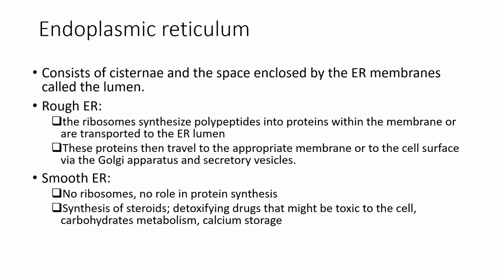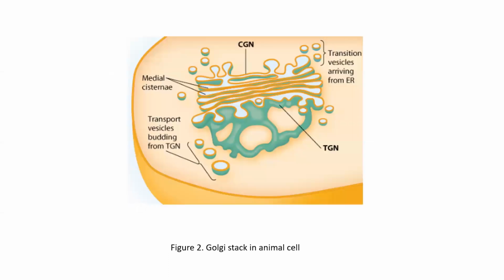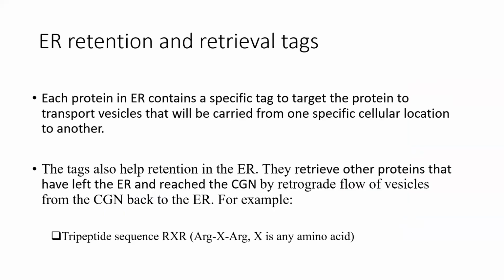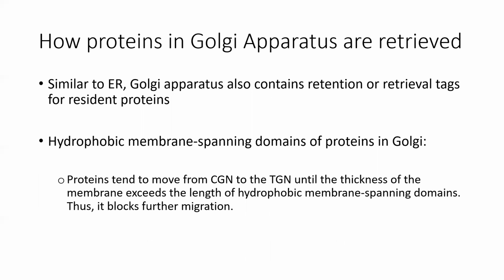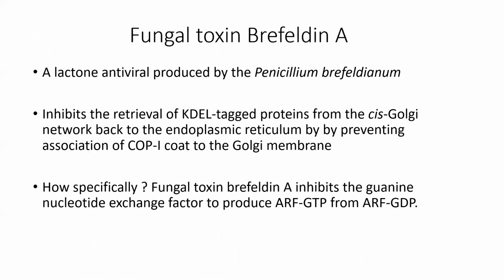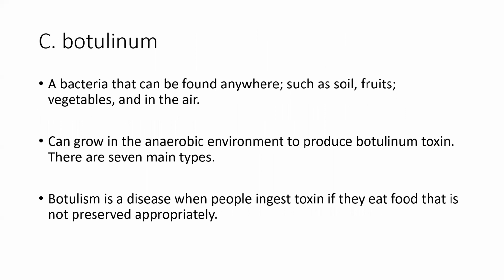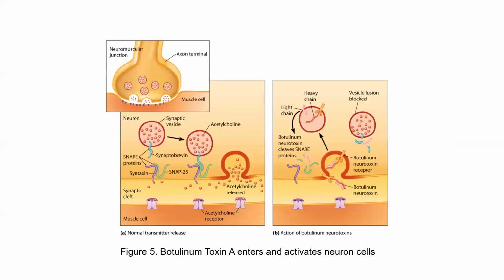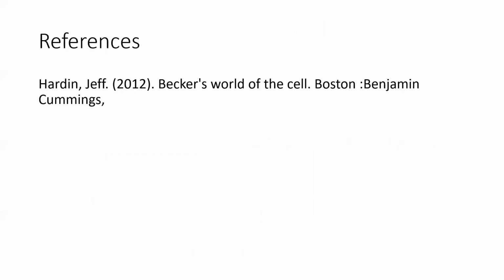Anthony Bui's oral presentation part 3 of exam 2